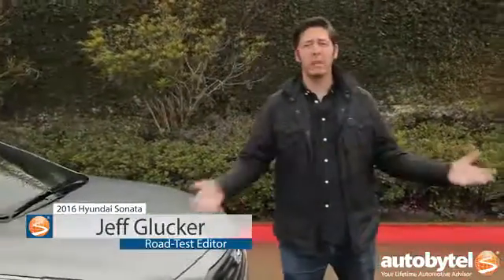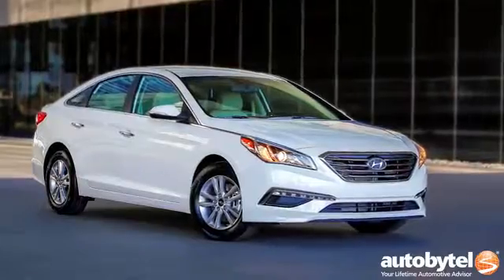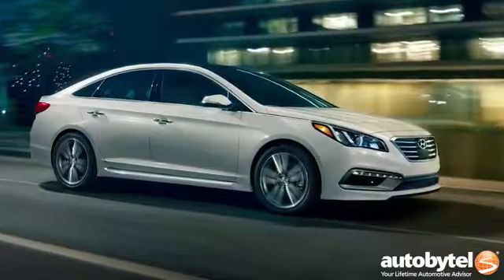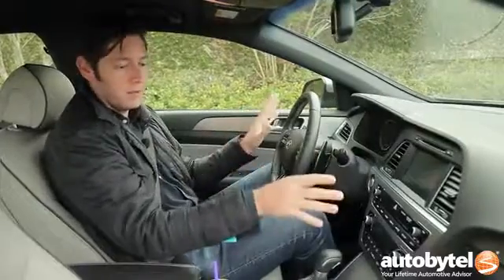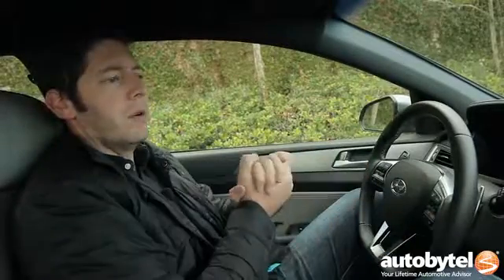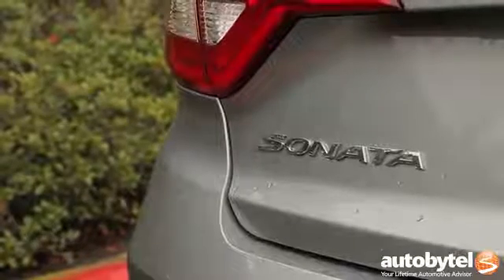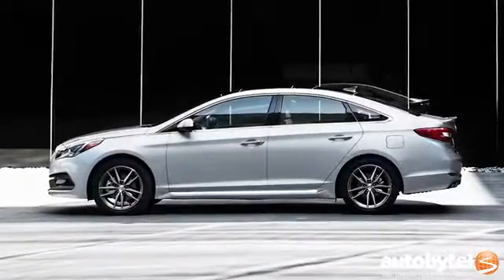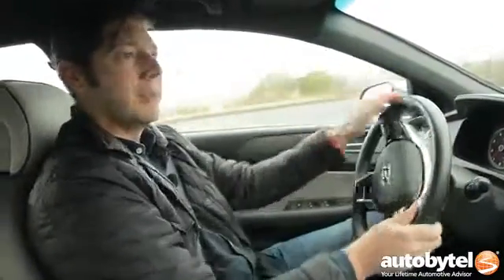2016 Hyundai Sonata Sport 2 0T Test Drive Video Review